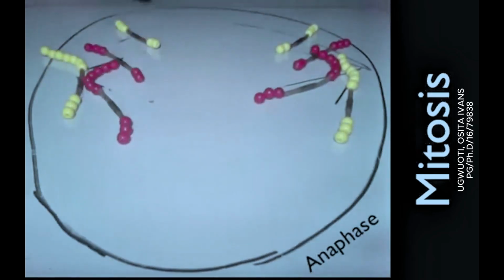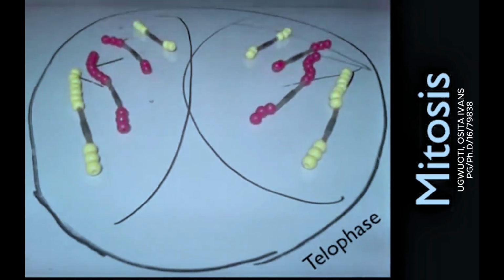Mitosis and Meiosis cell division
Simulation of Mitosis and Meiosis cell division